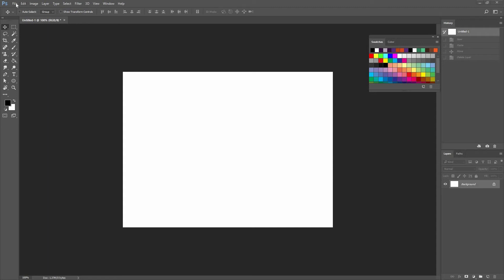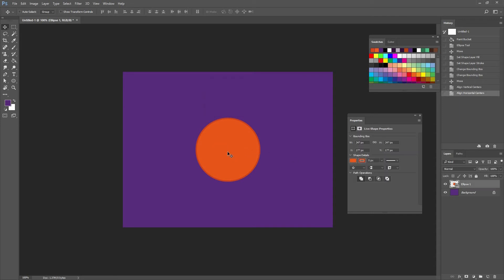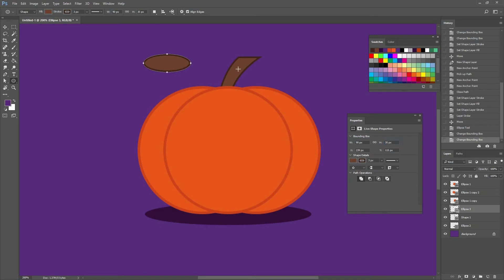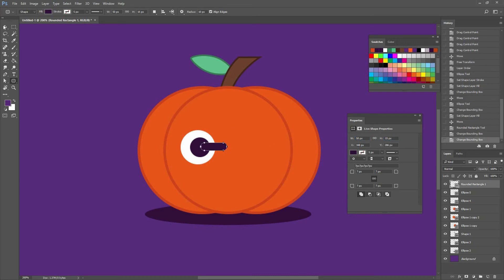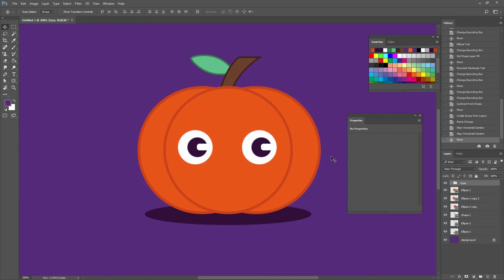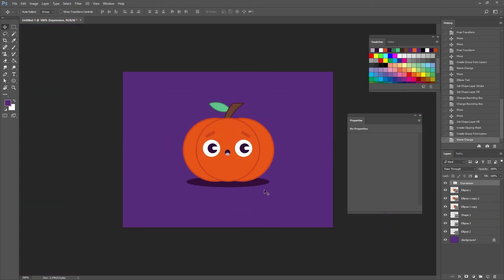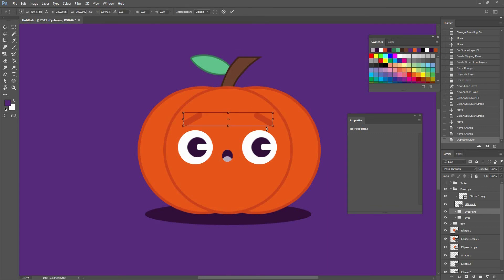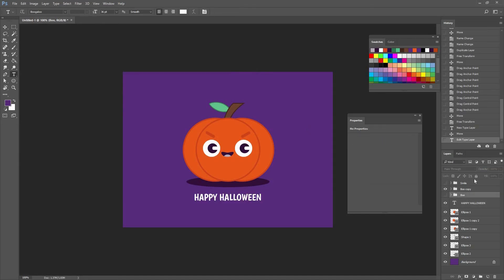Illustration: Create an Adorable Pumpkin (beginner) | Freepik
What's Halloween without pumpkin carving? In this tutorial, I'll show you how to create a cute looking pumpkin in Photoshop and then edit it to get different facial expressions. A lot less messy!

If you want to get the font used in this tutorial, follow this